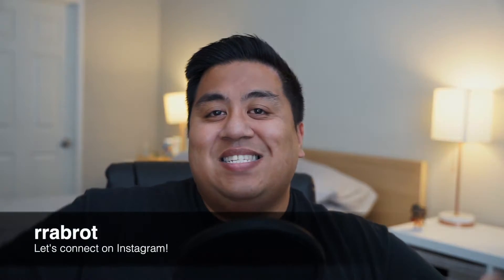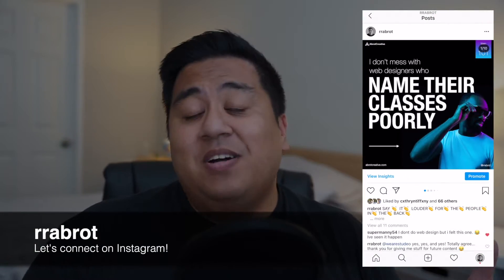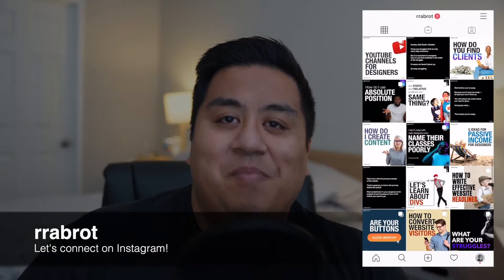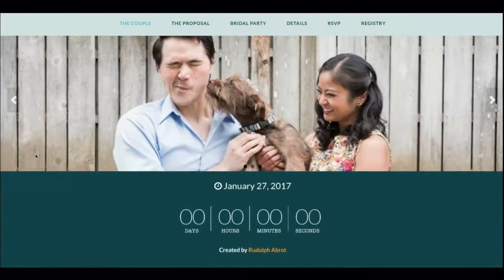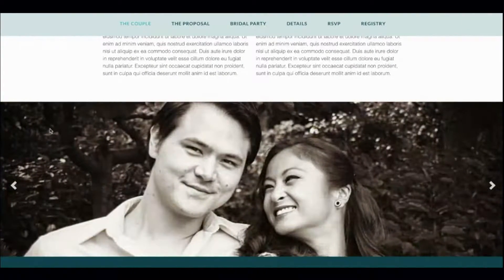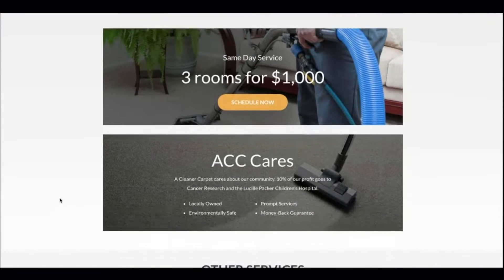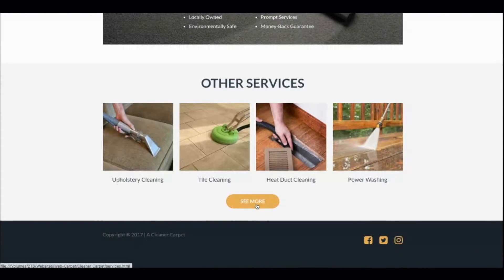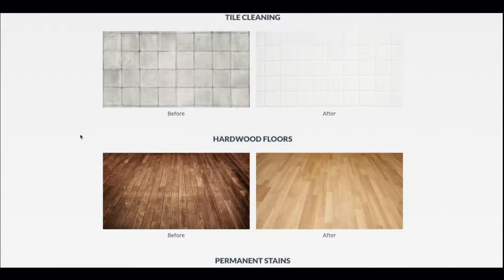How to Land Your FIRST WEBSITE CLIENT - 4 Steps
I just recently charged $19,000 for a website project for a client. But, to be honest, that wasn't as difficult as positioning myself in order to get my first major website client.

In this video, I give you 4 steps you can do starting today to land that first client.

ANNOTATIONS:
00:00 Introduction
01:42 Create a website for free
03:12 Create case studies
05:13 Create an online portfolio
06:35 Tell EVERYONE you know
10:10 3 Additional Tips